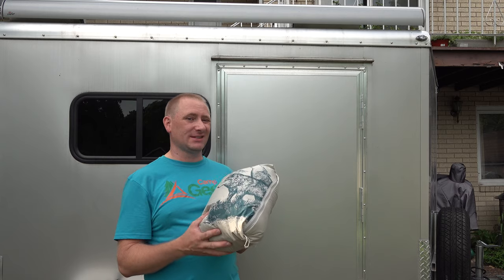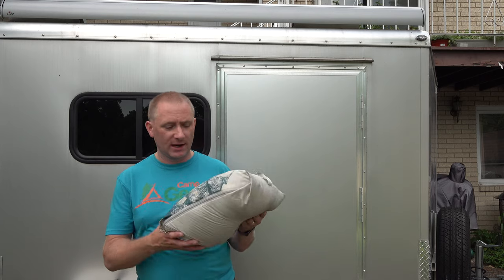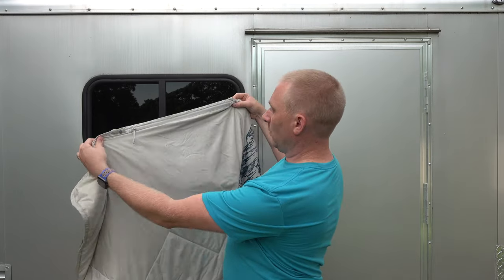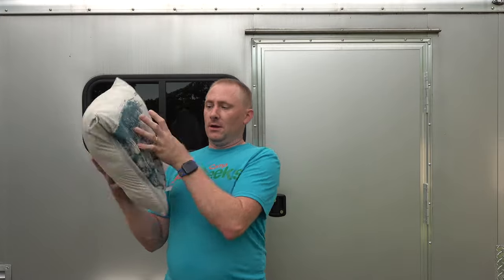Thermarest Argo Blanket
The Argo Blanket from Thermarest has actually become the go to "comforter" of our "camper" bed. It is comfortable, can easily be used as a blanket while outside in a chair, and is quite comfortable. Similar in feel to a sleeping bag, the Argo is also large enough to keep 2 people warm. Plus it looks good while doing it! Enjoy the video, and check it out at the links above.